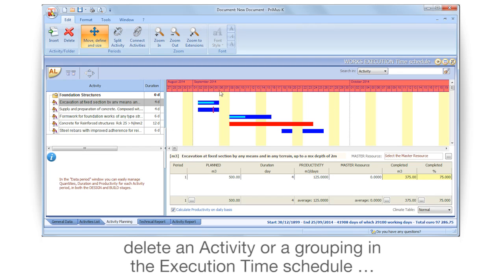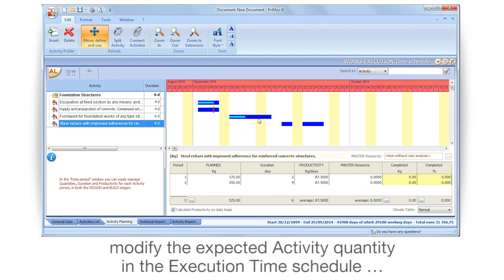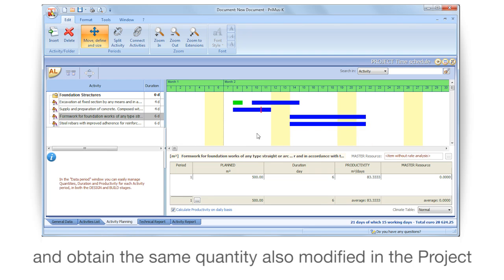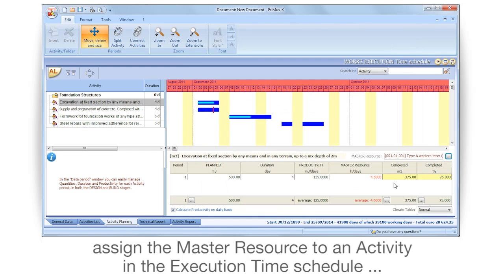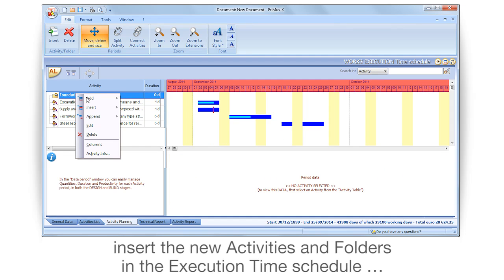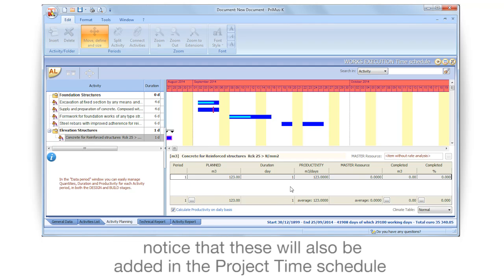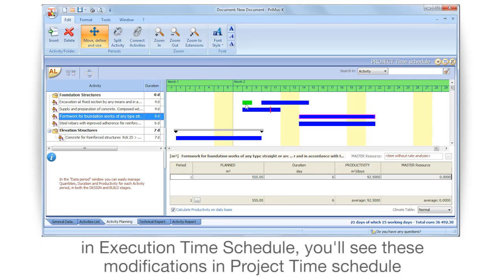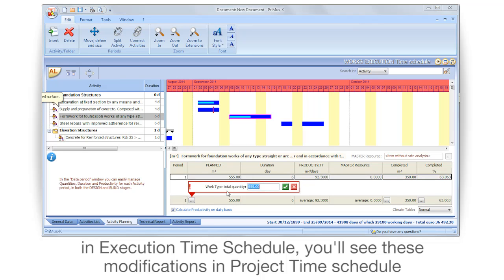PriMus KRONO Tutorial - Interactions between Design and Build - ACCA software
Discover how to deal with The changes and integrations that affect the various Time Schedules with PriMus KRONO the software for extracting material quantities directly from CAD drawings or Raster images. Discover more about PriMus KRONO and its interesting Pay As You Go license subscription plans